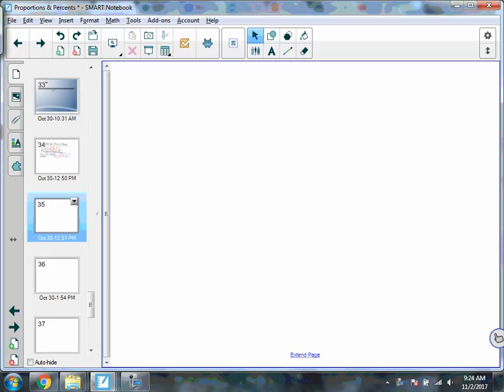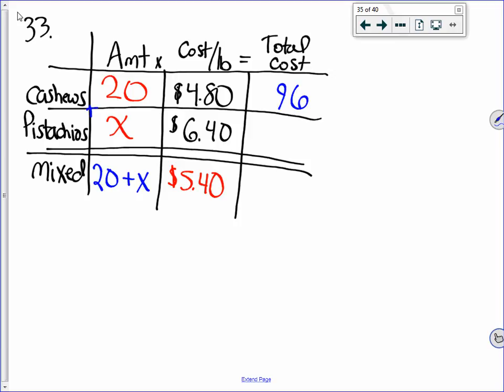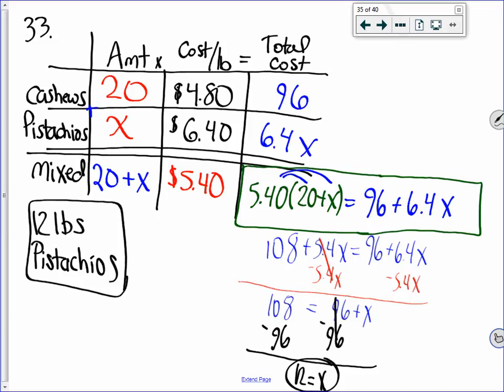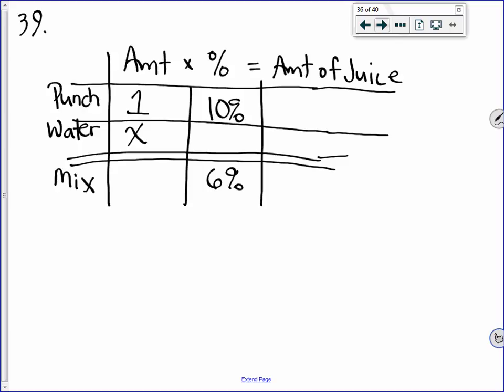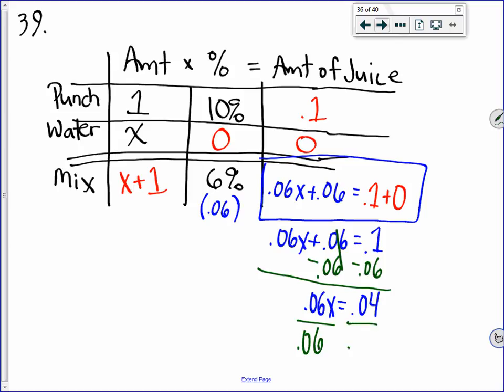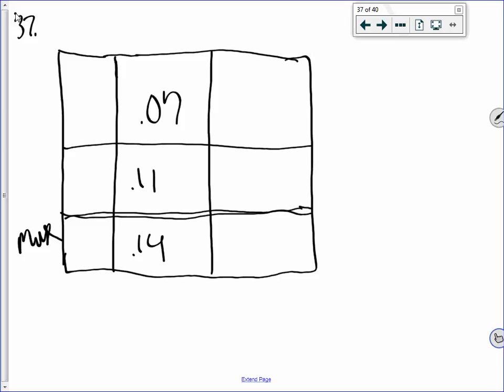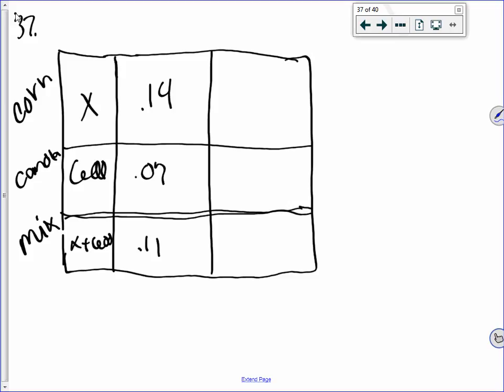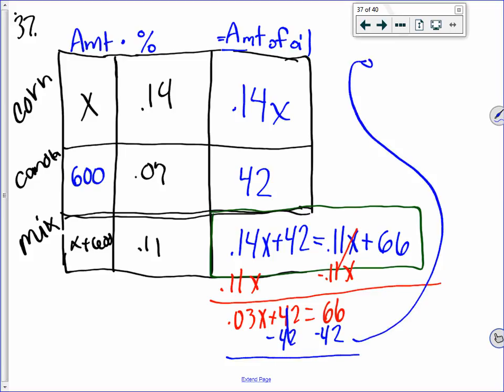Worked Problems for 2.7b